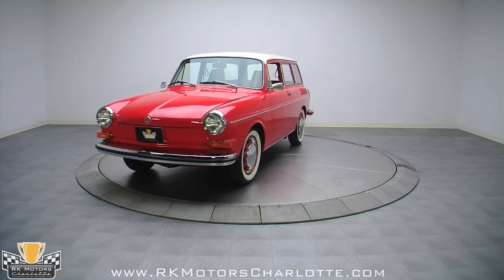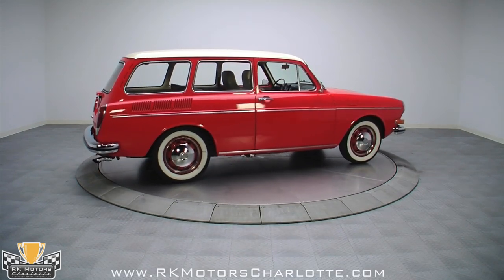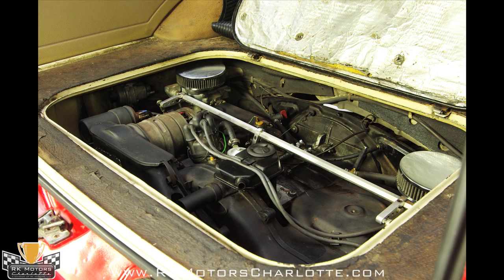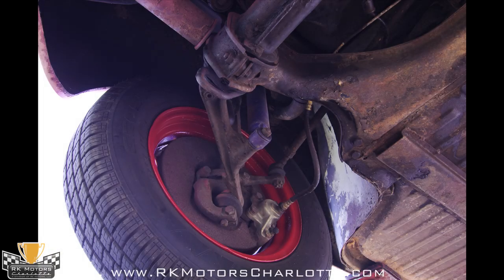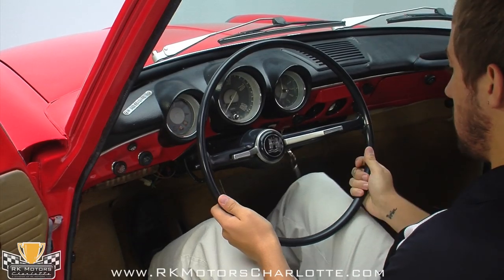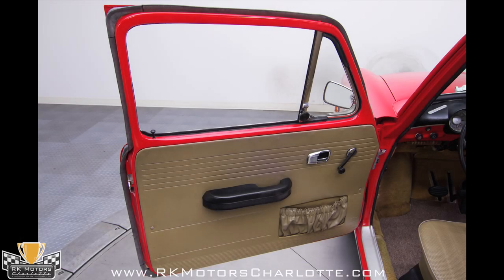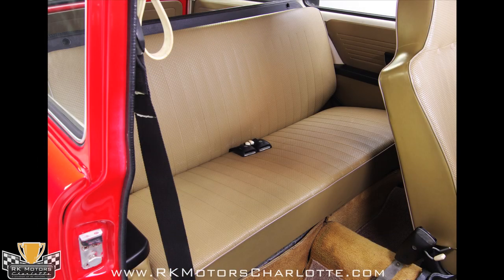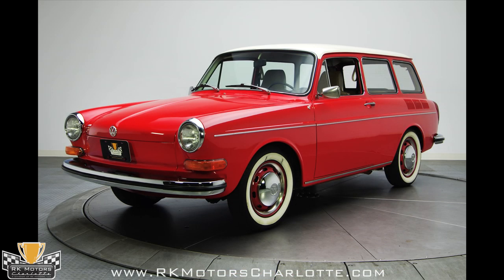132542 / 1971 Volkswagen Type 3 Squareback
This cool 1971 Volkswagen Type 3 Squareback is an unusual, highly appealing time capsule that retains its original drivetrain, houses its original interior and would make any VW collector very happy. This Type 3 has only changed hands twice in its forty years of existence and was garage kept the entire time. This resulted in a solid body with factory correct panel gaps that has never been worked on or taken apart. While this car's paint isn't concours, it does carry a nice shine and would look great motoring down the street to any VW show.  Open the hood and you'll find the cars original air cooled 1.6L (1584 cc) 'pancake' engine. The engine bay looks good for a 40 year old car and I'd venture to say that this car has been largely unmodified save for the two small diameter chrome air cleaners that sit on either side of the engine bay. Underneath the car, cross-mounted round torsion bars span the full width of the chassis while an anti-roll bar connects the cars upper trailing links together. The rear suspension is the cars original CV joint semi trailing arm system that houses the cars original 4-speed manual transmission. New correct 15 inch steel wheels with chrome center caps and stainless trim rings are mounted on wide white wall 165R15 Geostar tires. Inside the car, an all original interior is in very good shape with only the driver's seat showing any major signs of wear. If you know vintage Volkswagens, you know that finding an all original '71 Type 3 is almost impossible, especially one that's been this well maintained.